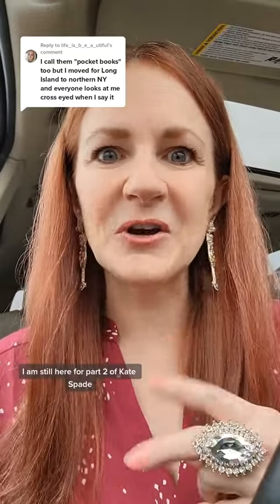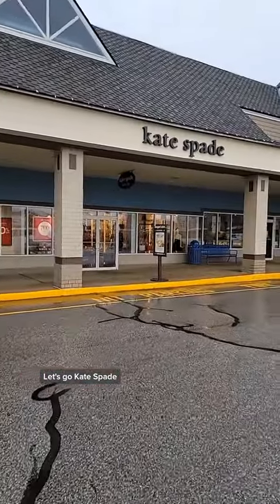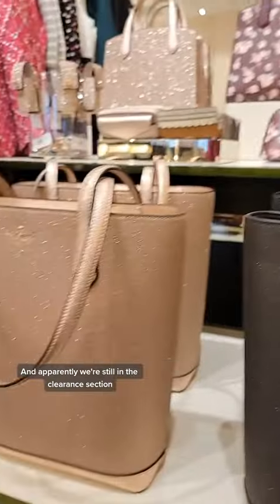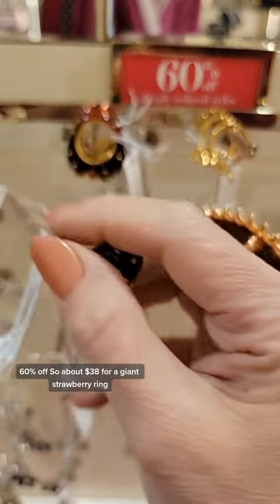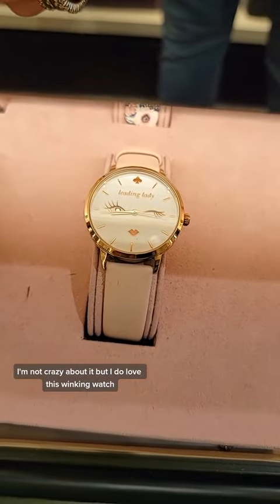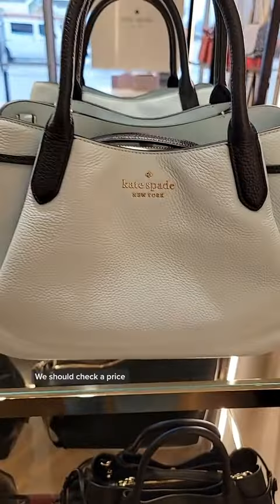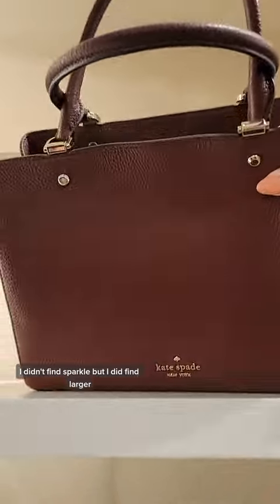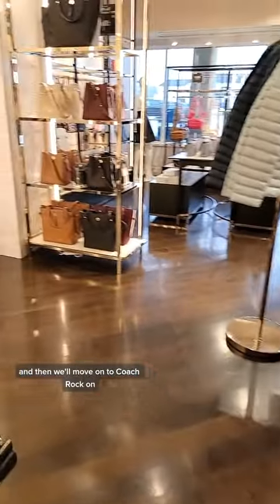letsgo katespade part2 shopwithme tiltonnh rockon 3sunzzz tangeroutlets allinadayswork nh